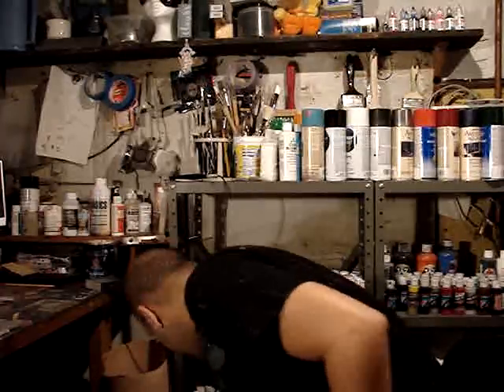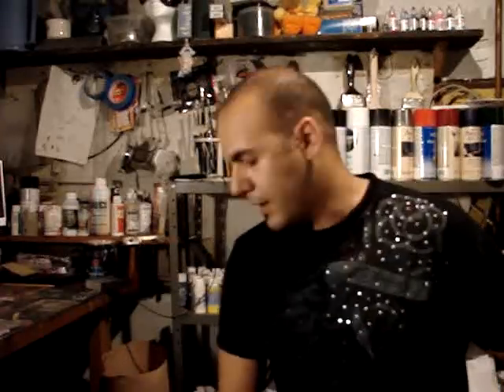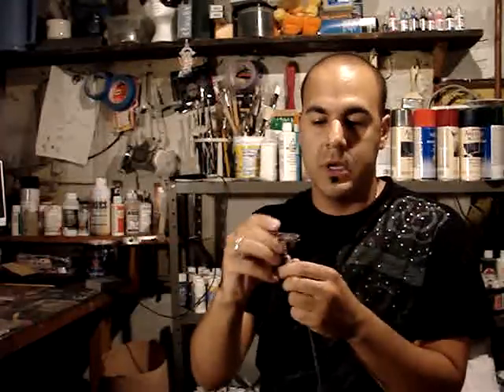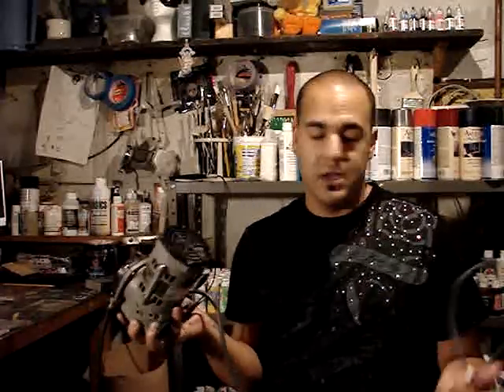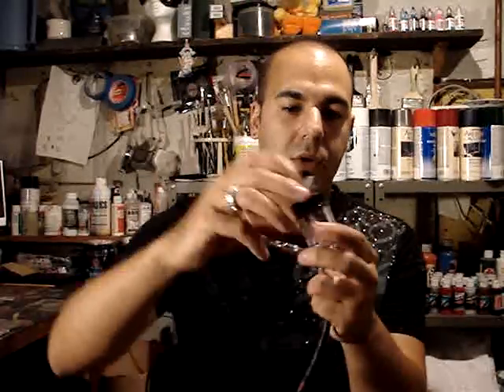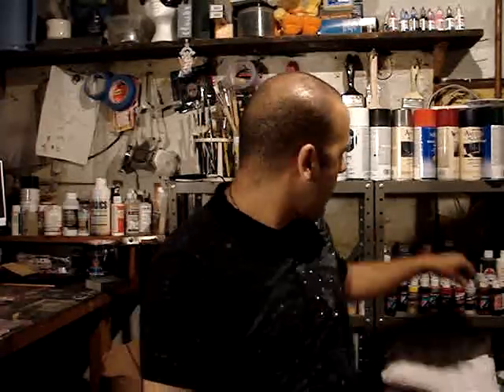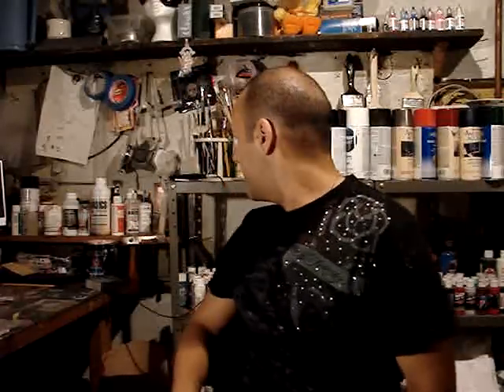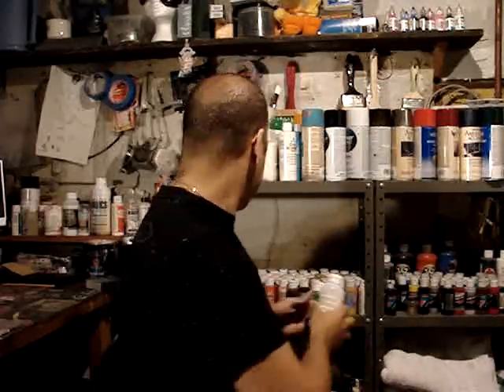Talking about the Airbrush and Final Mask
showing you the airbrush, and compressor I use, and also talking about the paints and alternatives for airbrush paints.